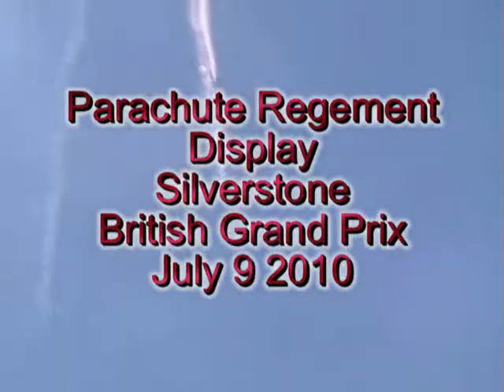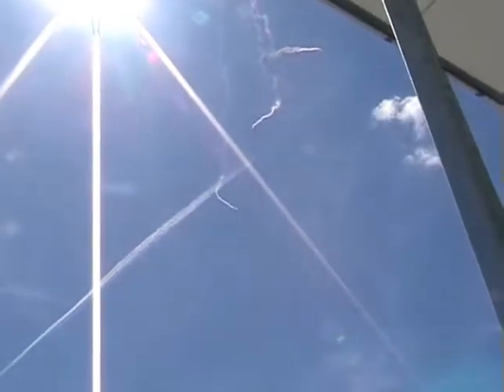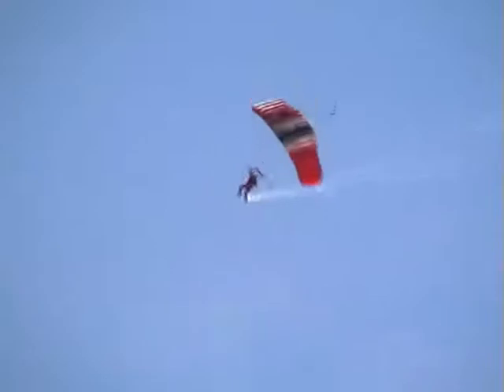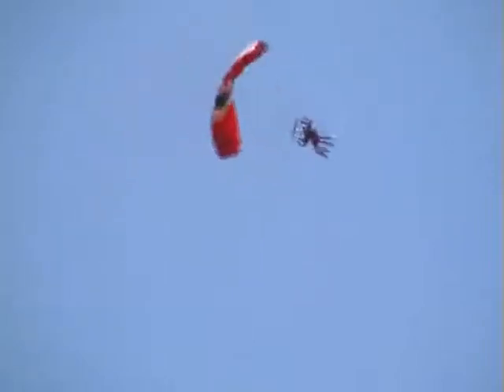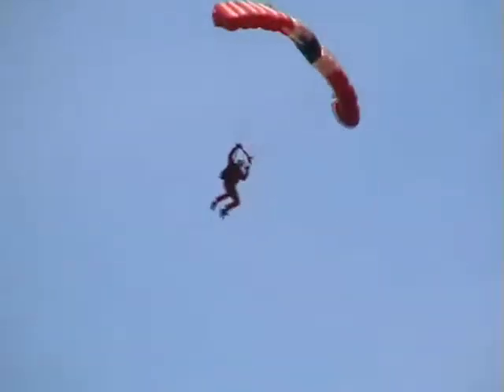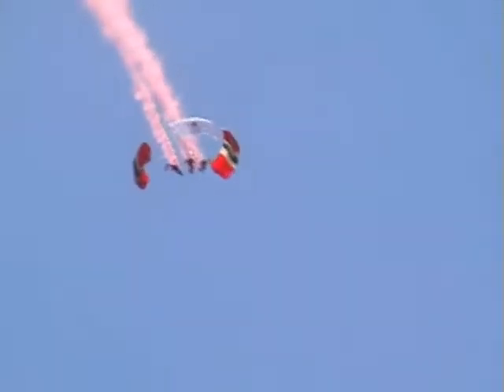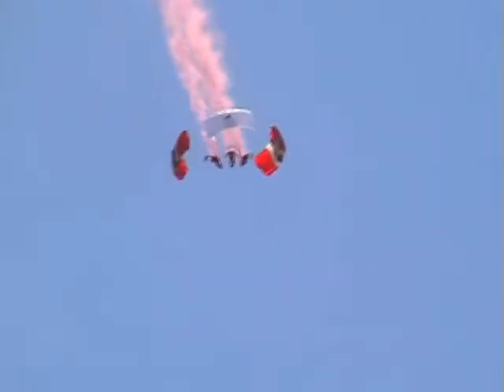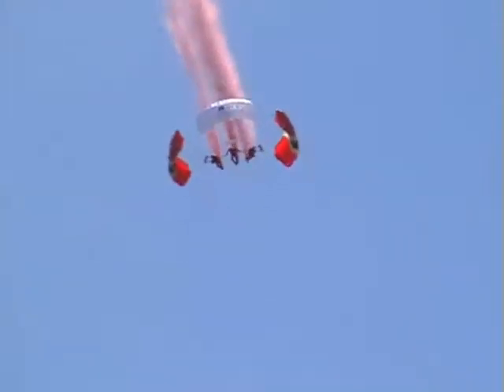Parachute Regiment Red Devils Parachute Display British GP 2010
Parachute Regiment Red Devils Display Parachute   at the British Grand Prix practice day at Silverstone July 9 2010